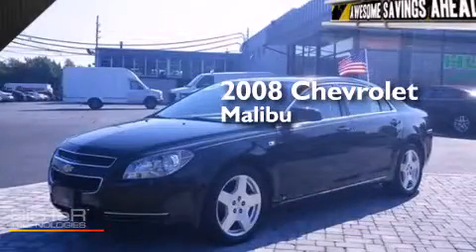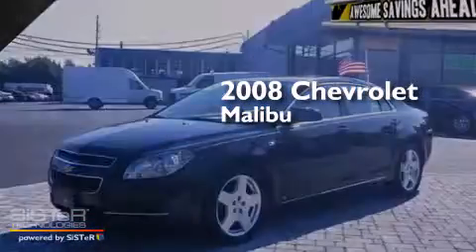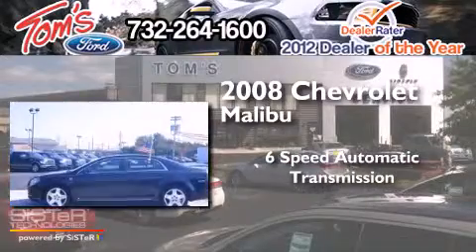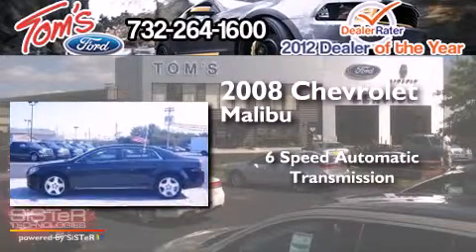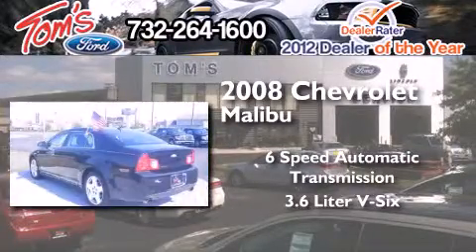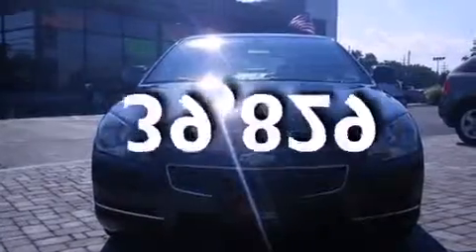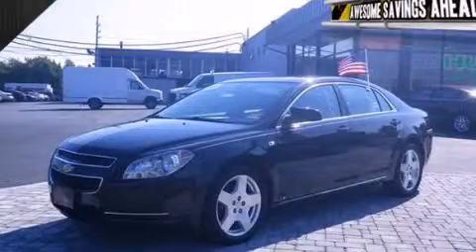2008 Chevrolet Malibu Old Bridge NJ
We have been honored to serve the Keyport NJ area , we promise that your experience at our dealership will exceed your expectations ! Year : 2008 Make : Chevrolet Model : Malibu Engine : 3.6L V6 Trans .